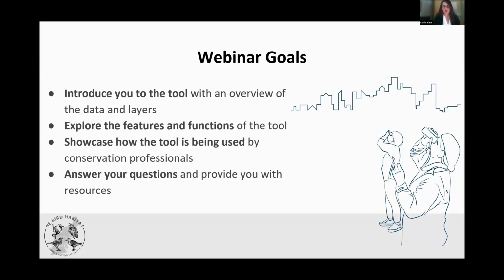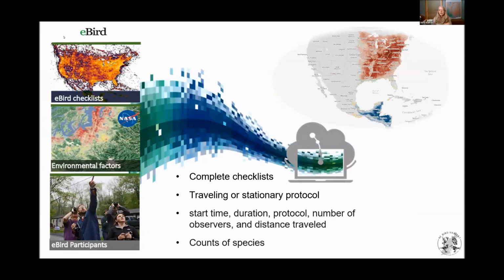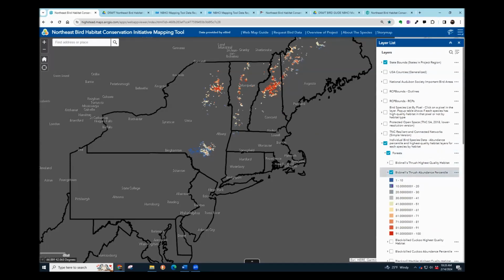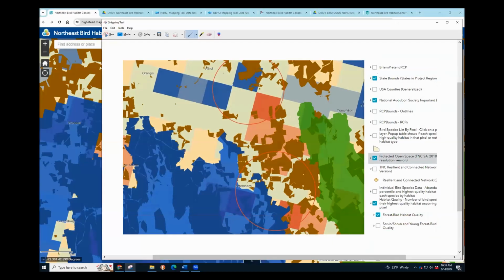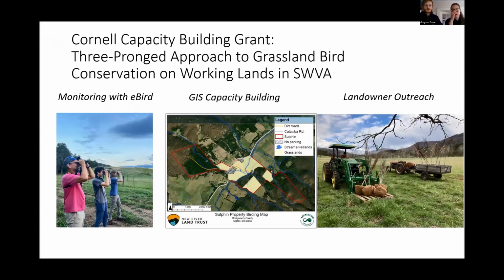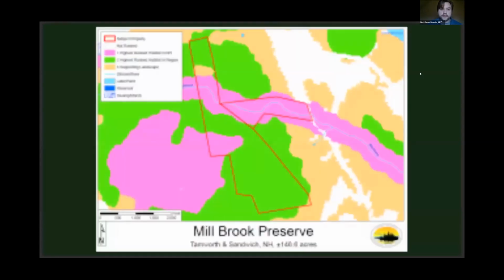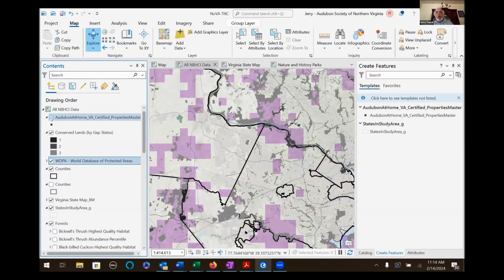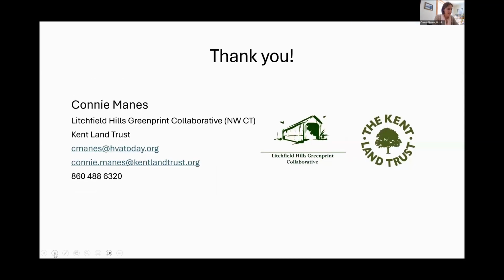NBHCI Mapping Tool Webinar- February 14, 2024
The Northeast Bird Habitat Conservation Initiative Mapping Tool is an easy-to-use, interactive tool designed to help Regional Conservation Partnerships, Land Trusts, and practitioners use bird data to support activities such as habitat management and stewardship plan development, land prioritization and acquisition, and landowner and community engagement, all through the lens of bird conservation. This webinar provided an overview of the tool's data and layers, explored the tool's functions, and showcased five land conservation professionals who are using the tool and data.